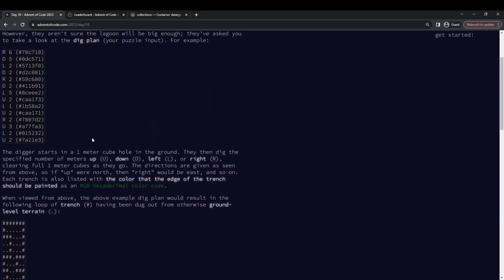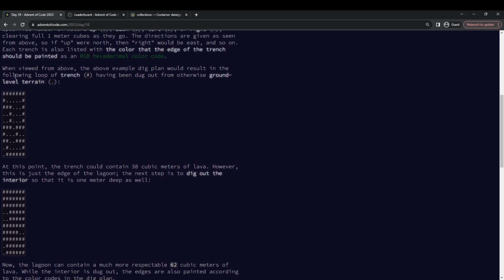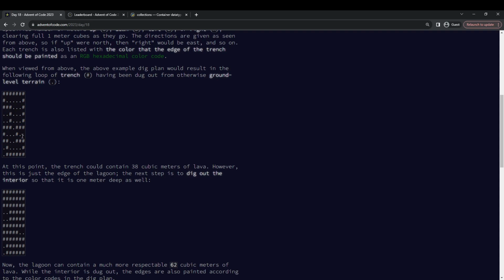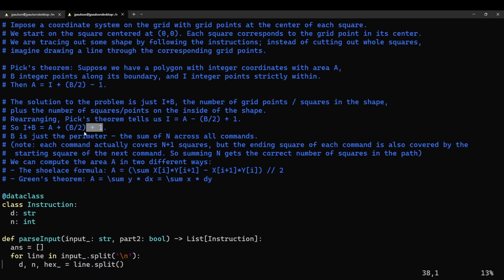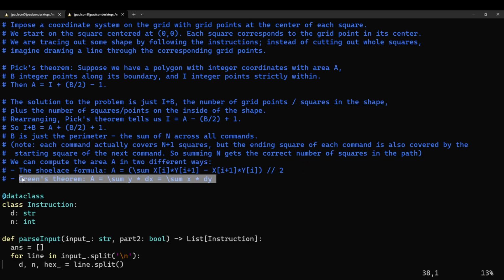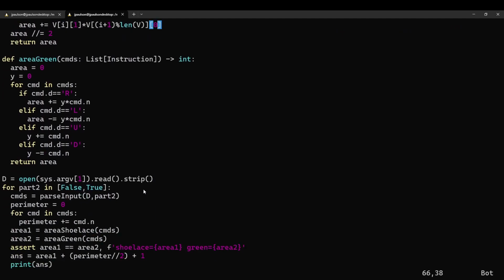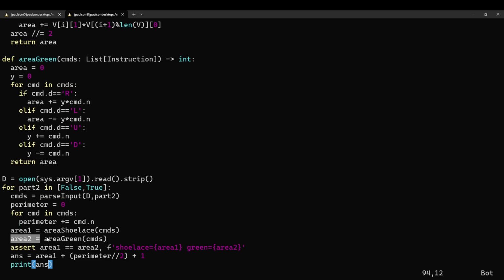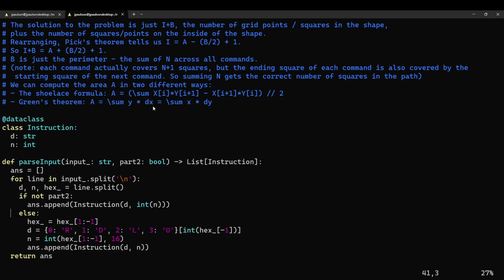Advent of Code 2023 - Day 18 Explanation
I wasn't able to solve part 2 without looking at other people's solutions. Pick's theorem (to reduce the problem to finding perimeter and area) and Green's theorem (to compute the area) combine to provide a very elegant solution IMO.